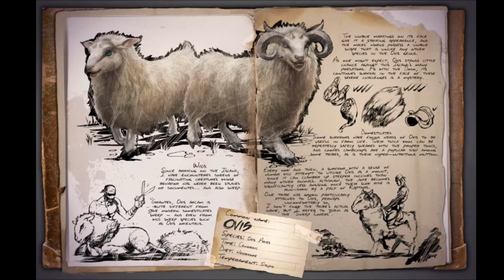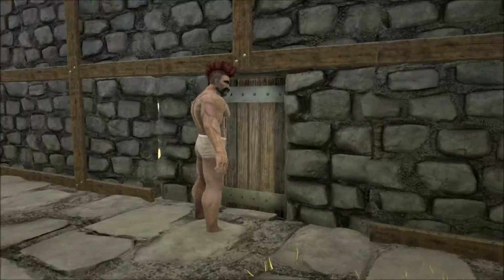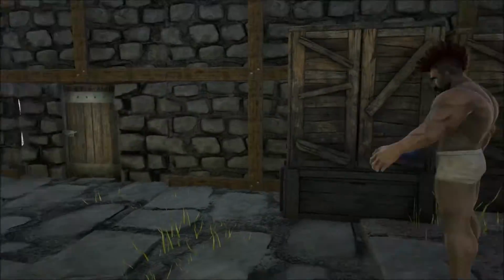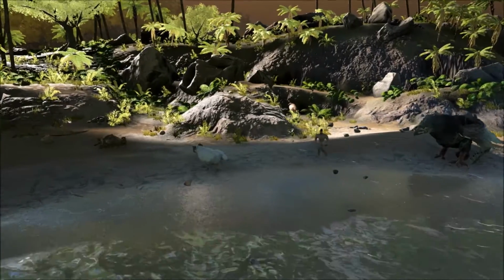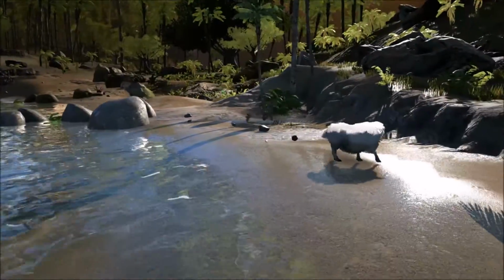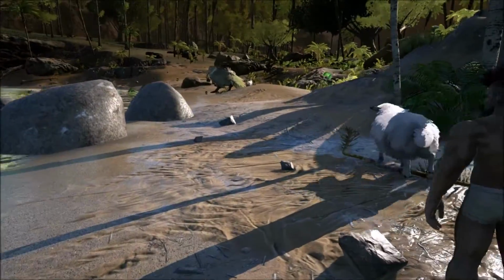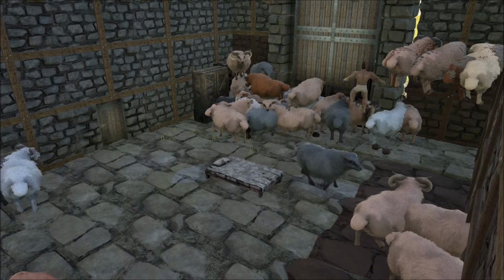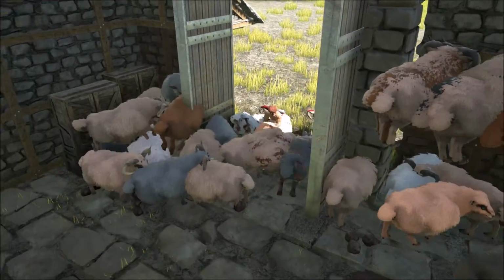How to Make Veggie Cakes Fast and Tame Ovis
Ever wanted to know why Ovis were so god damn hard to tame well now u can fix that with this one video!